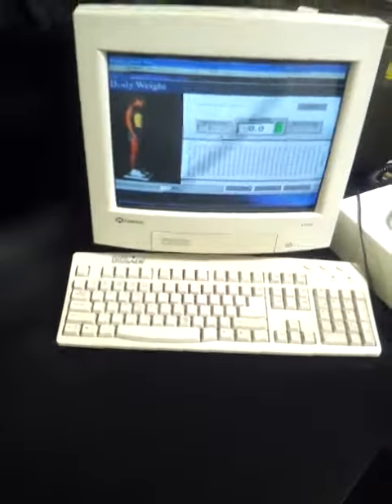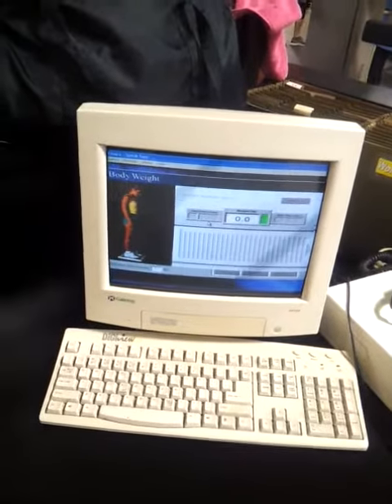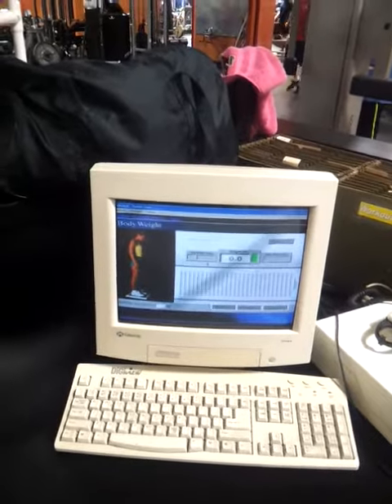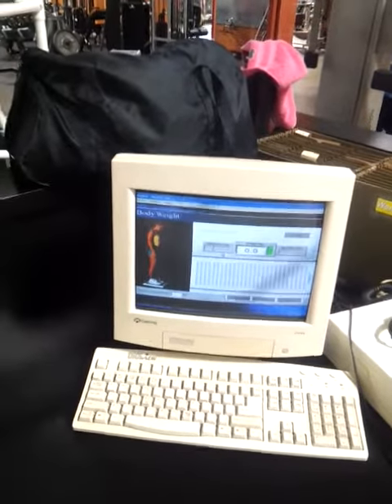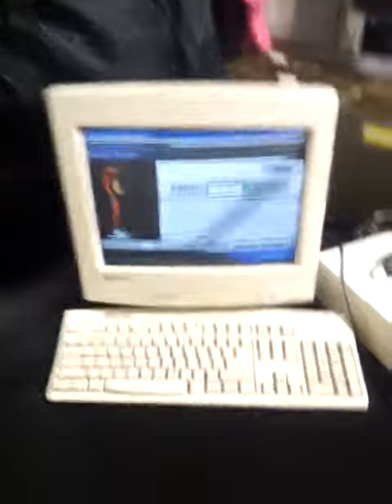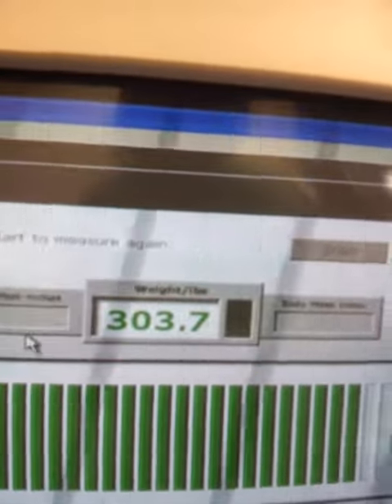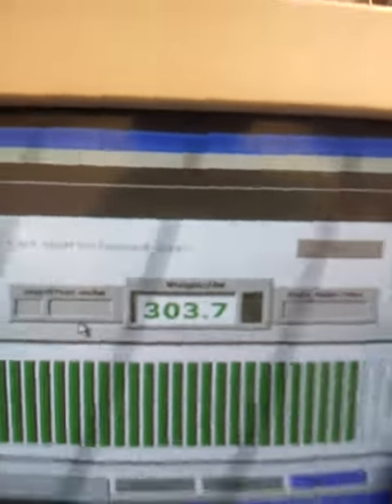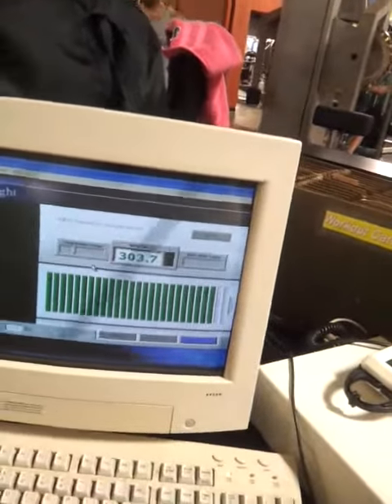Angel Amita's 100 Days Until Summer Challenge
This is my official video entry for Anita's wl challenge.  I was reluctant to weigh ib due to mother nature came last night...so I'm feeling like a blimp   lol I will be uploading according to rules.